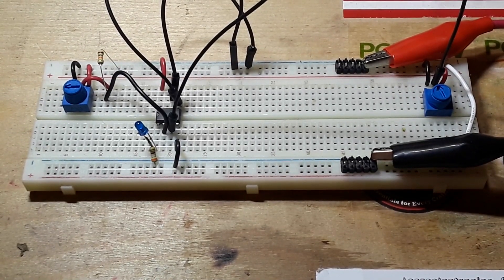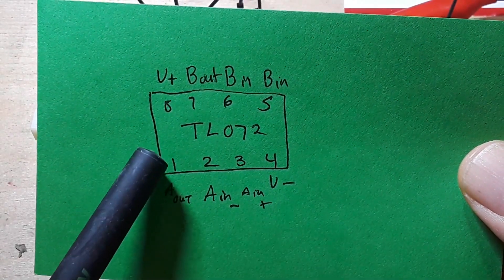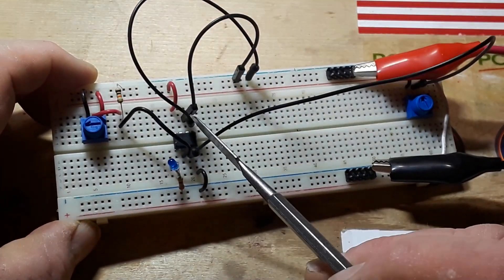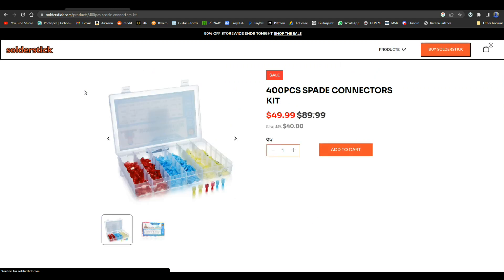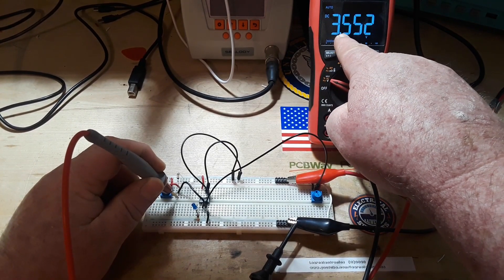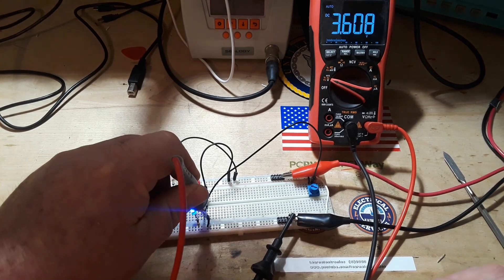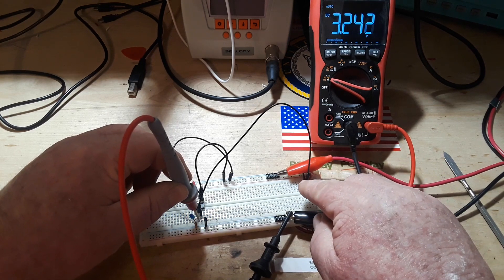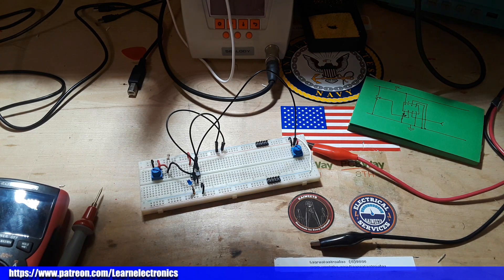Classic Circuits You Should Know - Over Voltage Indicator - Sponsored by Solderstick Wire Connectors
In this video we use a TL072opamp as a comparator and create an over/under voltage indicator.